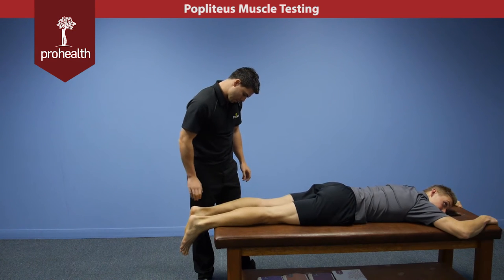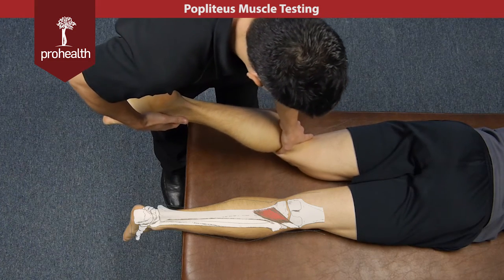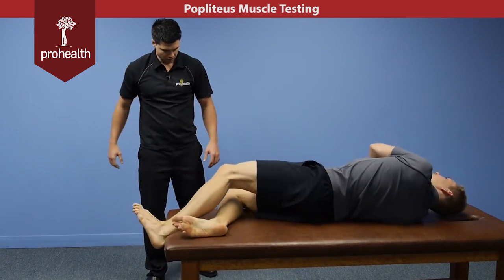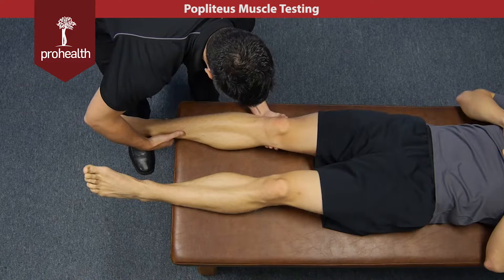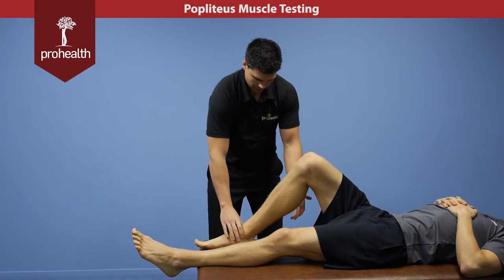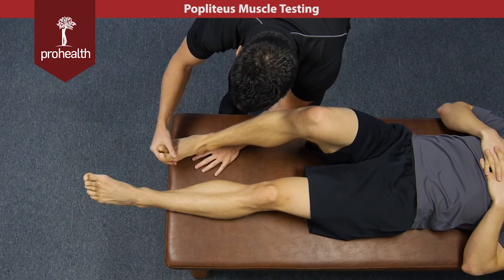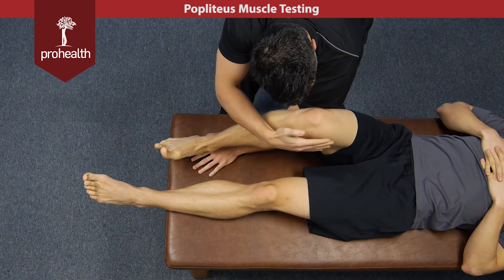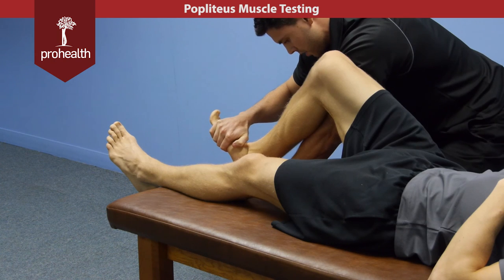Popliteus Muscle Test Palp Dr Nikita Vizniak Muscle Manual